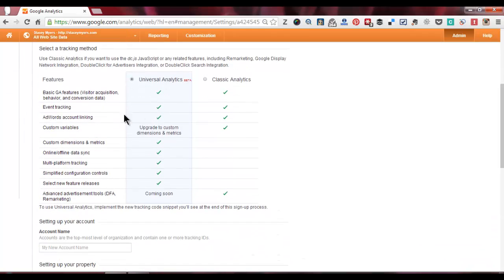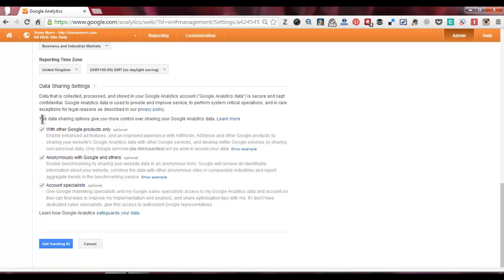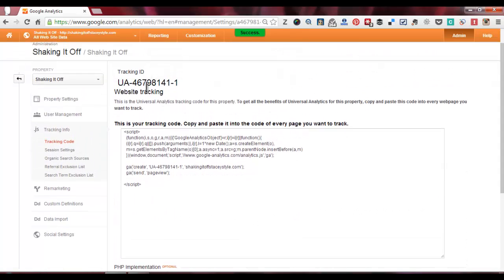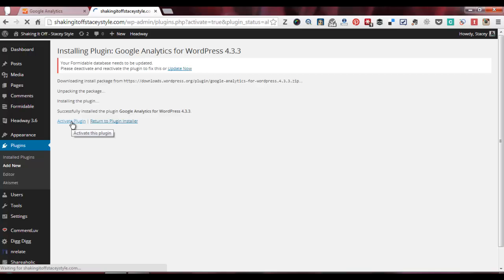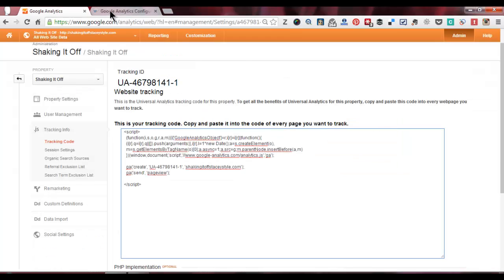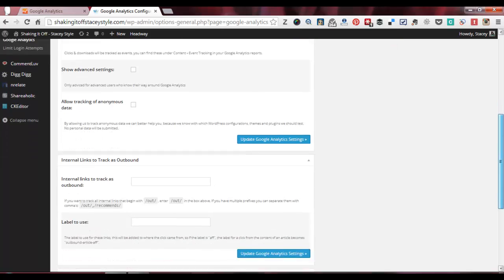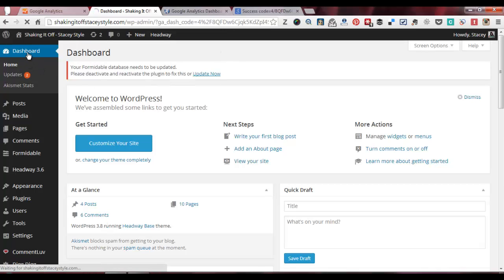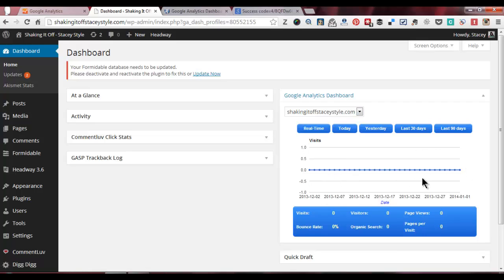How to Set up Google Analytics in WordPress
It is all well and good having content on your website but what is the good of that if you don't even know if anyone comes and visits. There are various analytics options out there but Google Analytics is by far the most popular one.  The fact that it is free is probably a big draw as well.

Basically Google Analytics will track things like how many people have been to your website, how long they stayed for, which pages they visited and where they came from.

There are a lot of higher lever functions that can be used but to begin with this is all the information that you need.

There is a way to add Google Analytics to your website by adding a piece of code but it is a lot easier to do it with the plugin and also the plugin will give you additional features that are not available if you simply add the code.

Before you add the plugins to your site you need to set your Google Analytics account which you can do . All you need is a gmail account and you are good to go.

I show you in this video how to set up your Google Analytics account, install the plugins I recommend and configure the settings.

The 2 plugins I refer to in the video are:

Google Analytics for WordPress by Joost de Valk

Google Analytics Dashboard for WP by Alin Marcu

These are not the only plugins out there, but these are the ones I use.